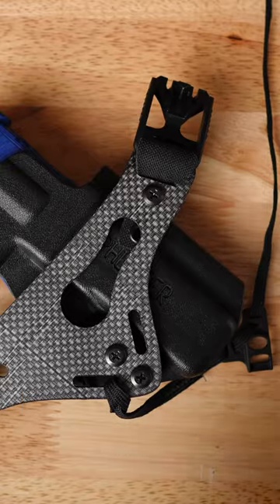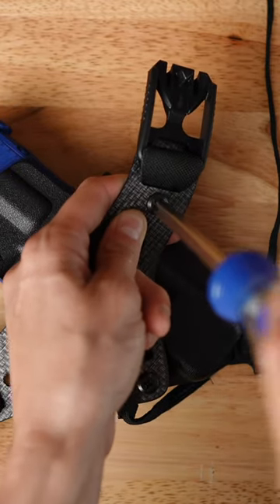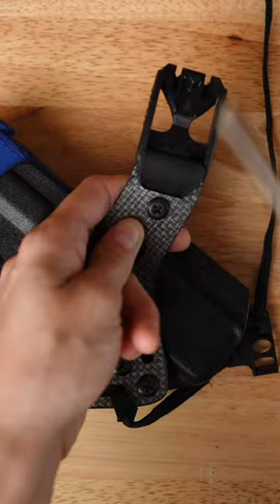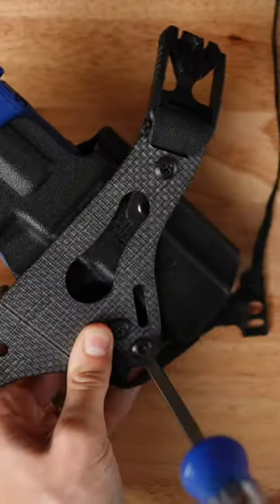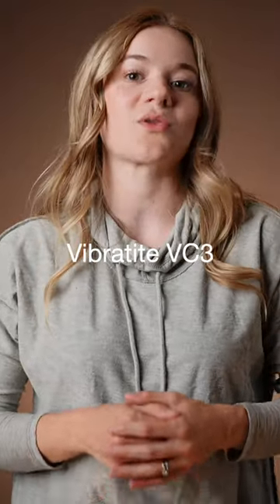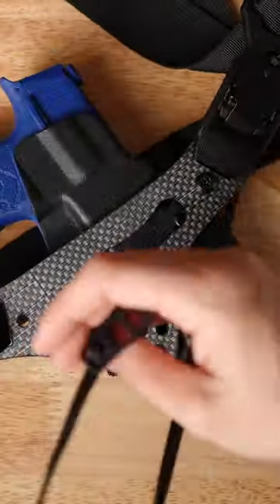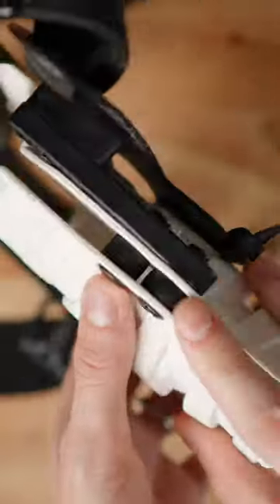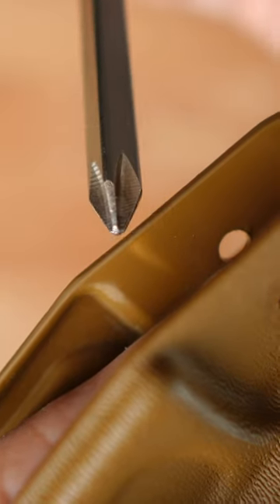Holster Maintenance Checklist